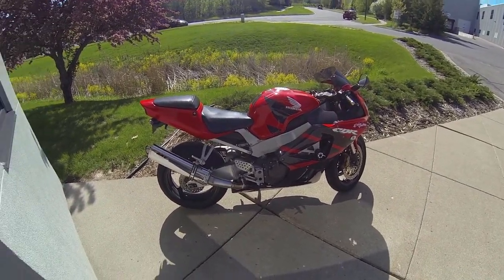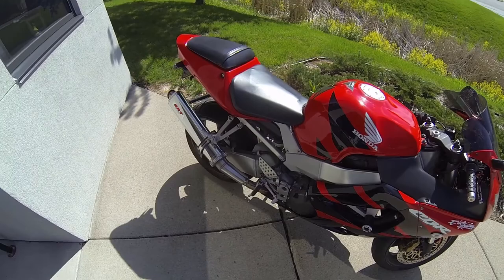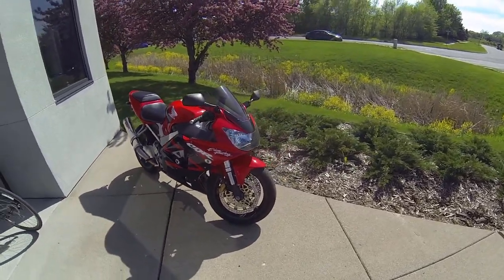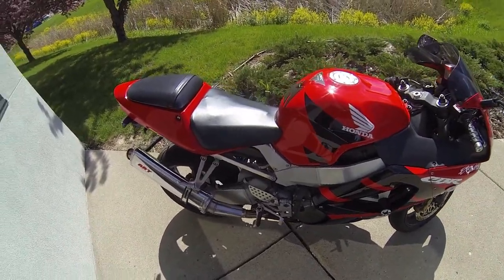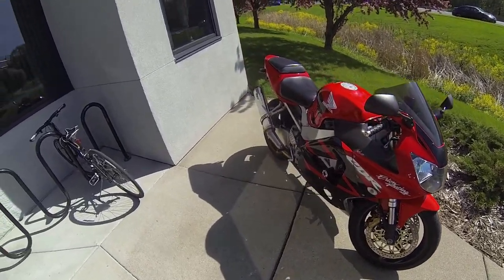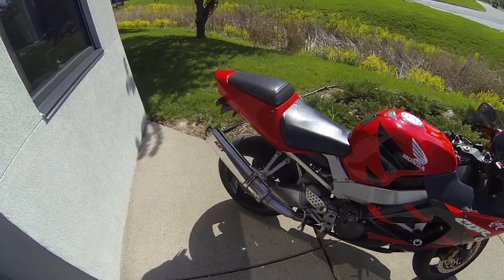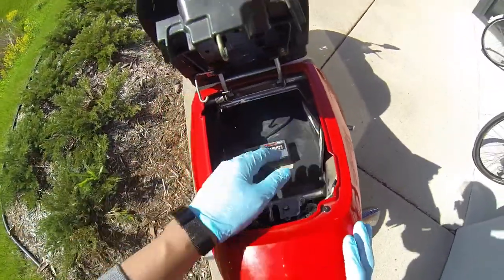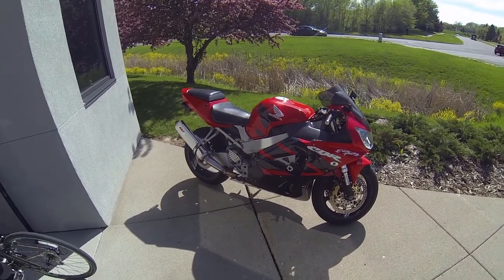Replaced the CBR600RR with a CBR929RR (FIREBLADE)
That Bike Life Baby. Take a ride with me. (MOTOVLOG)
MOTORCYCLE: 2008 CBR1000RR
Intro Song By Jai Staio - Riot

best daily motorcycle
best beginner motorcycle
most comfortable motorcycle
cheap automatic motorcycle
buying a used motorcycl
budget touring motorcycle
motorcycle youtube channel
why you should get a motorcycle
best motorcycle under 10000
motorcycle tips and tricks
motorcycle restoration
what to do when you get your first motorcycle
cool motorcycle accessories
best motorcycle accessories
must have motorcycle accessories
cheap motorcycle accessories

**valves engine Carburetor mechanical device intake engine create volatile mixture ignited engine Chopper Originally motorcycle parts removed chopped lighter faster Today generally applies custom built motorcycles rigid frame suspension extended stretched elongated appearance Handlebars clamped around tubes rather bolted lowers upper body motorcycle racier body position Counterbalancer weight engine spins smooth engine vibrations Countersteering input motorcyclist gives handlebars order steer handlebar right handlebar Cruiser style motorcycle generally equipped pullback handlebars style predominantly stems customizing standard American motorcycles Displacement engine specifically total volume found cylinders usually expressed cubic centimeters cubic inches Generally larger displacement powerful motor Cams camshafts engine close valves precise control Dresser dresser Typically large motorcycle designed touring especially luggage windshield Bagger Street legal motorcycles provide varying levels capabilities focused street motorcycles known Engine switch Usually located right handlebar switch housing switch allows motorcyclist engine without removing handlebar known switch Ergonomics study body posture positioning instruments create interface Good ergonomics refers motorcycle intended Fairing Bodywork windshield motorcycle designed deflect refer panels example sportbikes Flickable Flickability describe agility motorcycle quickly rider flick turns Forks sprung metal tubes connect front wheel motorcycle engine common engine design found street motorcycles today number times piston moves power cycle downward stroke brings mixture upward stroke compresses mixture downward stroke results mixture ignited expands finally upward stroke expels exhaust gases device serves function carburetor inject atomized fuel stream going engine Gypsy Tour current touring motorcycling riders country suited favorite destination implication traveling distance constraints crash resulting wheel starts slide grips flipping sideways racing drive standing start racing speed rider strongest gotten holeshot Horsepower measurement describe strength Typically horsepower engine produces faster motorcycle potentially Torque switch engine switch relation redicted preferred motorcycle make through crash results wheel losing traction allowing sideways Motocross motorcycle specifically designed racing track compared bikes suspension handle harder power delivery explosive different riding motocross tracks Naked Bikes Sport standard motorcycles minimum bodywork fairings windshields valve usually motorcycle designed typically street legal sometimes lights larger tanks product designed produced fully customized motorcycle Pillion cushion designed carrying passenger mounted behind saddle Rake angle forks perpendicular expressed degrees motorcycle possible usually mismatched parts minimal maintenance Redline maximum number revolutions minute engine before damage occurs derived manufacturers typically tachometer Revolutions minute describe fast motor spinning Roost debris kicked spinning wheel Shaft drive final drive system motorcycles utilizes shaft transmit power wheel opposed chain Single single shaft engine activates valves straight metal connect motorcycle combines handling power sportbike amenities touring saddlebags comfortable ergonomics focused sportbike tourer Sportbike focused motorcycle designed speed handling machines equipped aerodynamic bodywork Sprocket parts deliver receive power wheel creating final drive front sprocket transmission shaft sprocket bolted wheel connected together chain intended general street typically upright seating posture higher handlebars Stretch Used customizers expression frame elongated stock design Squid derogative associated reckless motorcyclist riding erratically capabilities performance oriented motorcycles protective picture helmet wobbling through corner Suzuki Supermoto Generally style motorcycle built machines tires flickable machines genre racing encompasses riding mixture pavement Tachometer gauge measures engine spinning measurement expressed revolutions happens cases handlebars yamaha honda kawasaki ducati bmw aprilia suzuki harley-davidson triumph ktm**